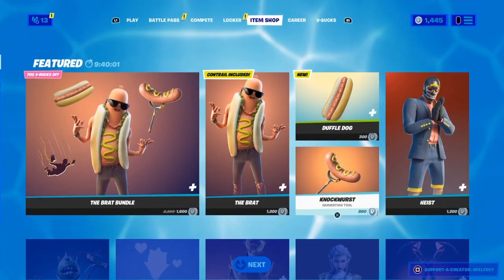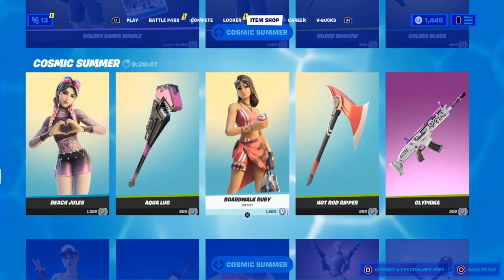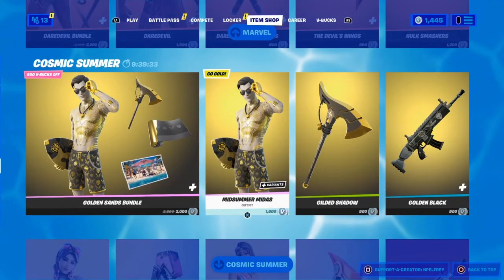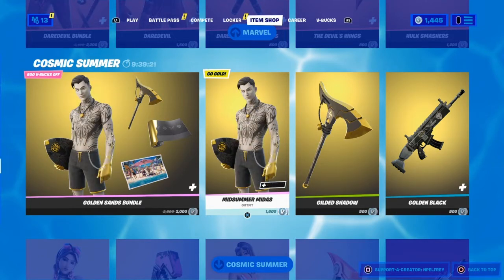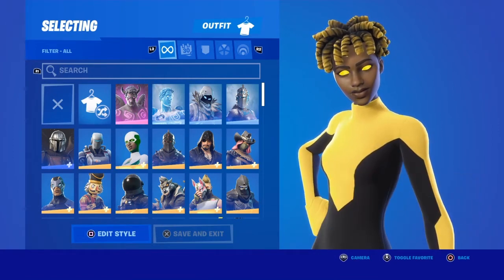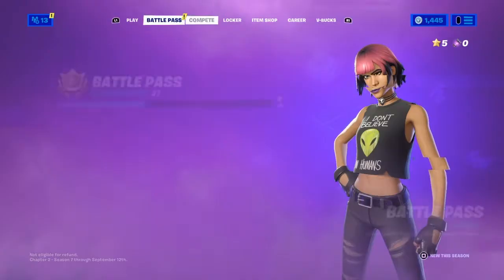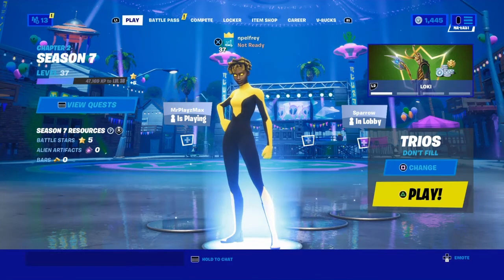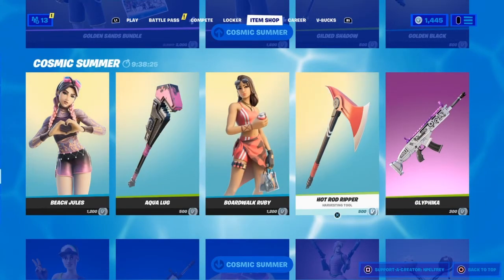BEACH BRUTUS SKIN RELEASE DATE IN FORTNITE ITEM SHOP!!! (How To Get Beach Brutus Skin For Free)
What's up guys, in this video I talked about the release date of the beach Brutus skin into the daily Fortnite item shop today including how to get the beach Brutus skin in Fortnite! With the recent cosmic summer event in Fortnite as well as the v17.10 Fortnite update, it was leaked that we are getting a new Brutus skin in Fortnite called the beach Brutus skin also known as the summer Brutus skin. This video talks about the release date of the beach Brutus skin in the Fortnite item shop including how to get the beach Brutus skin in Fortnite and the summer Brutus skin release date in the Fortnite item shop including how to get the summer Brutus skin in Fortnite!